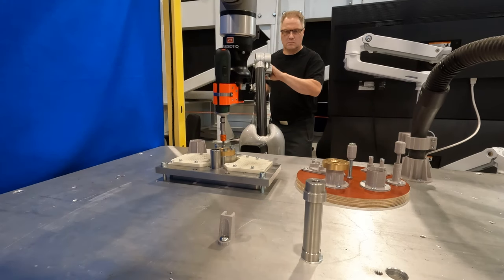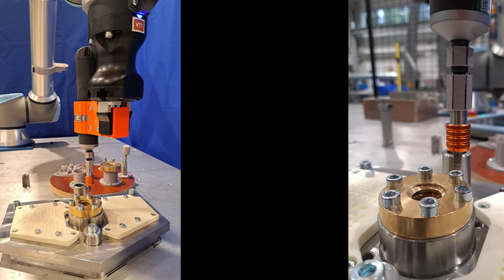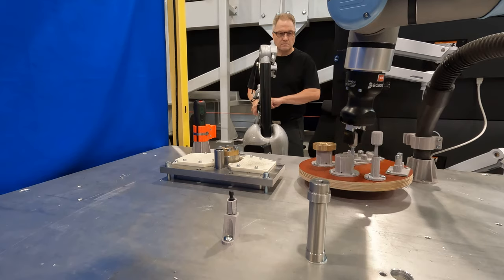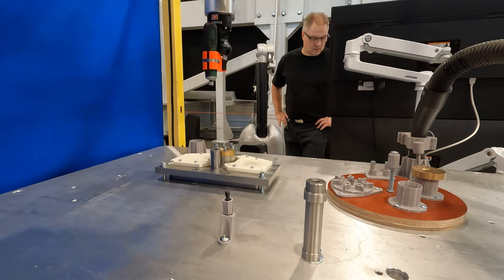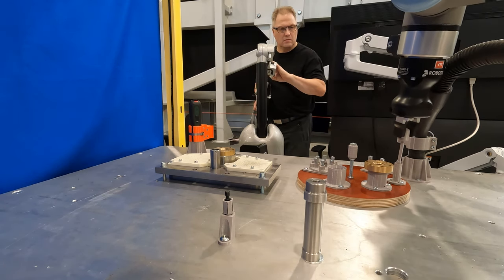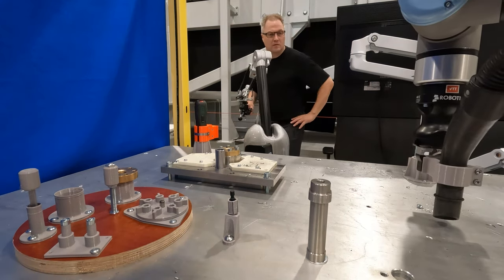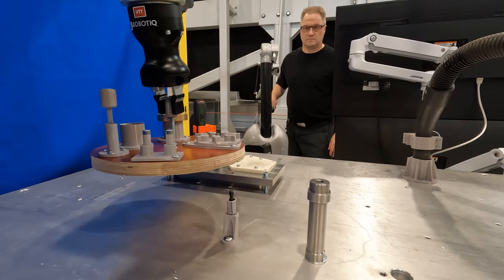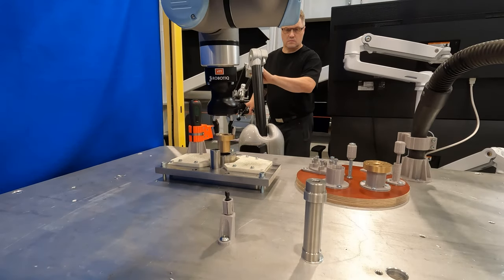1/8 Remote Handling with Universal Robots UR10e, Introduction, PRODI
The project is related to the REACT-EU funding instrument, as part of the actions taken by the European Union in response to the COVID-19 pandemic.

Video made by Handle It Remotely.
This is the first video in a series of videos demonstrating the remote maintenance operation of an electrical connector. These videos show from start to finish the replacement of a trapetzoidal flange nut, attached with M6 bolts.

Remote handling is done utilizing Universal Robots UR10e robot together with a high force version of TAO haptic arm by Haption. These two devices are integrated by an in-house remote handling control software executing in a Windows PC. The haptic control system connects with VirtuoseAPI driver to access the functionalities embedded in Haption's haptic devices.

Both automatic and remote operations can be done by swithing the state of the system using the haptic control system. The robot contains a multi threaded script program for communication and control. Robots RTDE communication is used to receive commands and send data.

The video is produced during  the PRODI development and investment project, funded by the Pirkanmaa Regional Development Fund (ERDF), will define, develop and pilot a networked RDI and pilot environment for process automation in Pirkanmaa, bringing together a new cluster of excellence at the premises of TAMK, TAU and VTT.